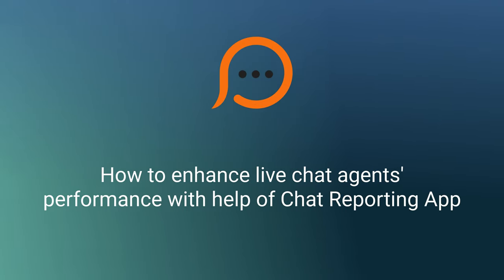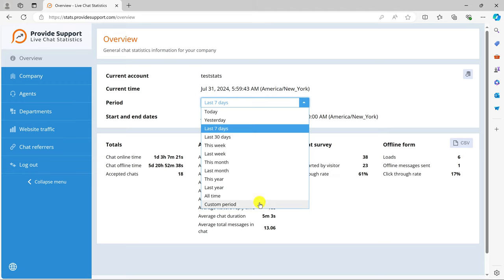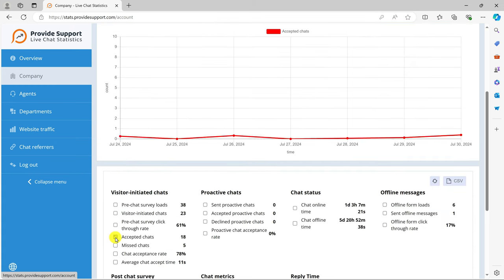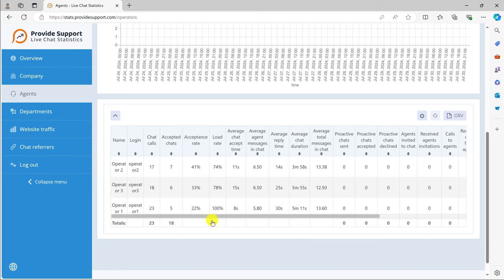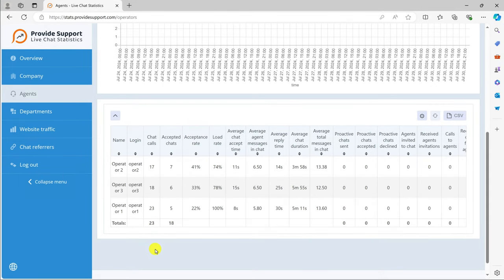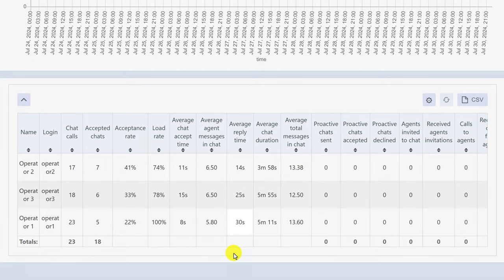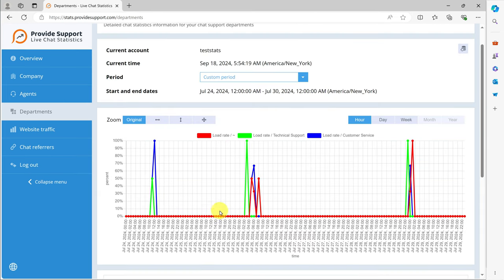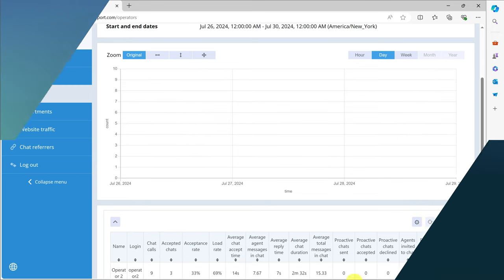Boost Your Live Chat Performance with Provide Support Reporting App!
In this video, we’ll explore how Live Chat Reporting App can improve agent performance and what metrics you can use to understand the work of your departments and agents better.

Timing:
0:33 – Overview page
1:11 – Company page statistics
1:45 – Agent’s page reporting
2:47 – Metrics that impact agent’s performance
3:35 – The busiest hours of departments and agents
4:06 – Customer service satisfaction metric

This gives you the opportunity to experience the service firsthand and see how it can enhance your customer support and boost your business performance. For more details about Provide Support and our live chat solution, visit our